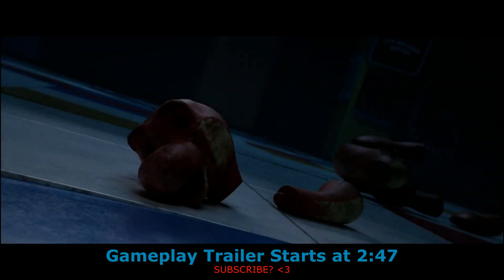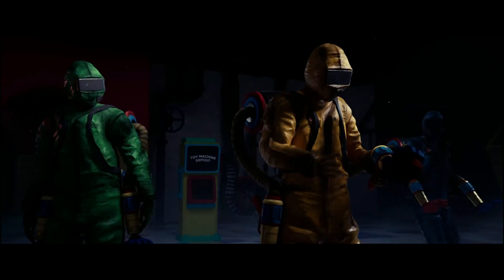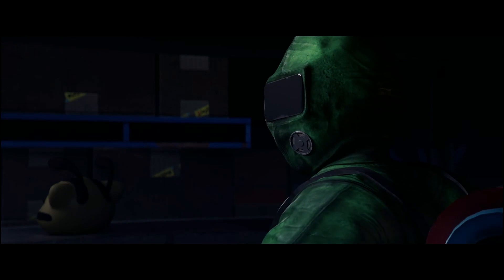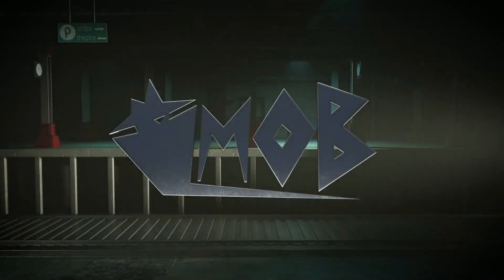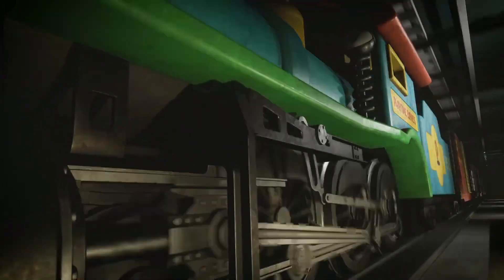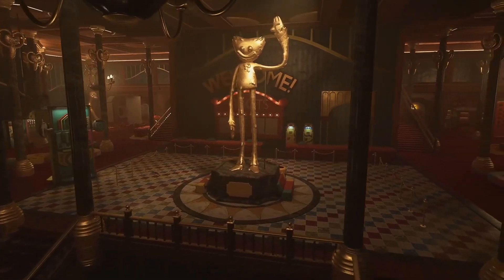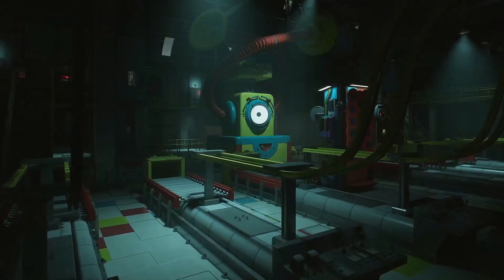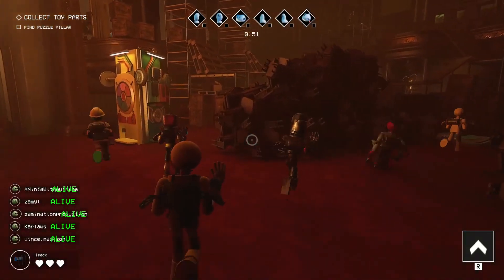Project: Playtime Gameplay Trailer Out Now! New Monster! (Boxy Boo)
What is Project: Playtime? PROJECT: PLAYTIME is a multiplayer horror game where six players attempt to create one giant toy while surviving a terrifying monster that roams the toy factory. A seventh player controls the monster and is given only one goal: Find and kill everyone.